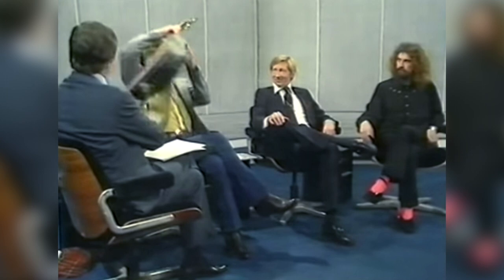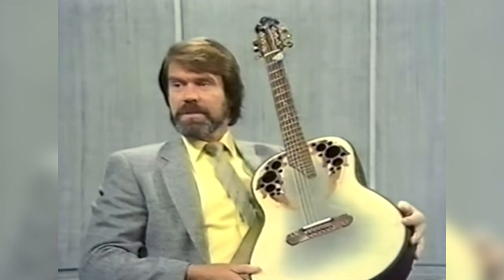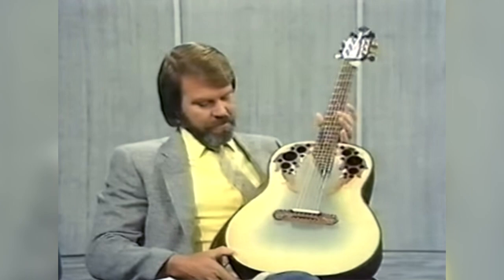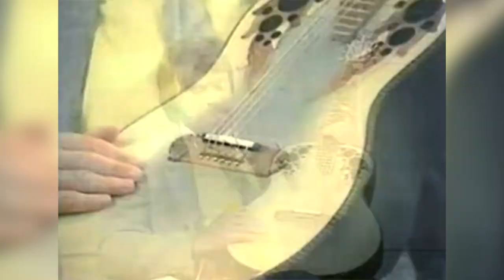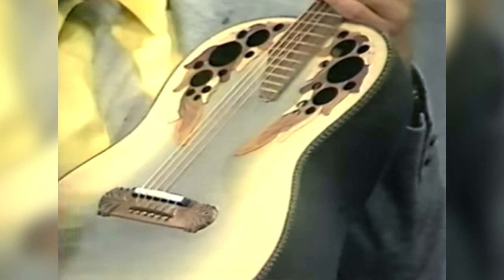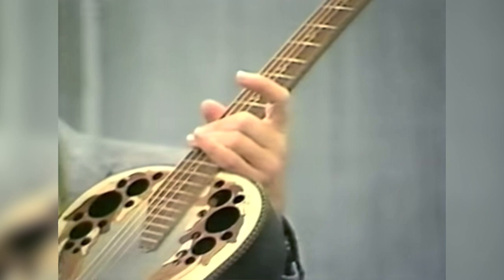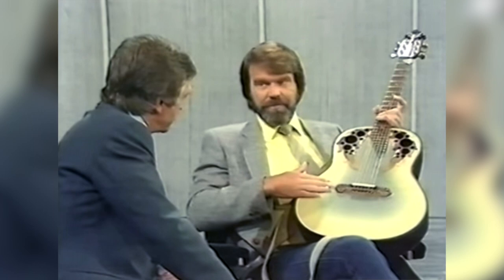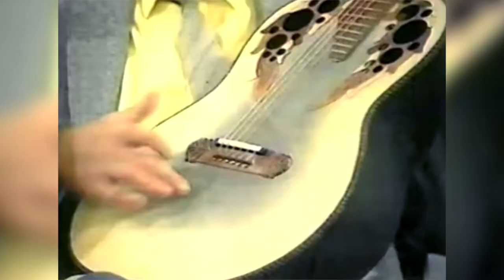Glen Campbell LOVES his Ovation Guitar!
Glen talks about his Ovation guitar design with an interviewer, circa 1981